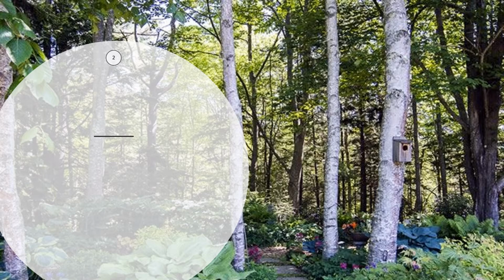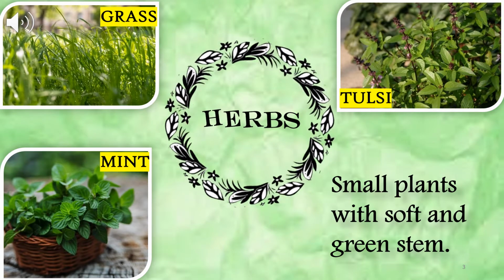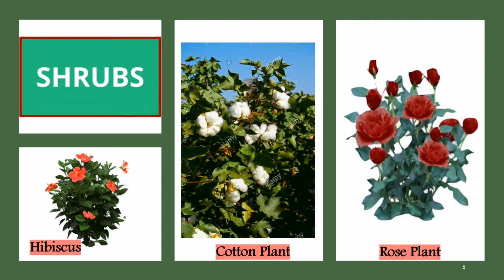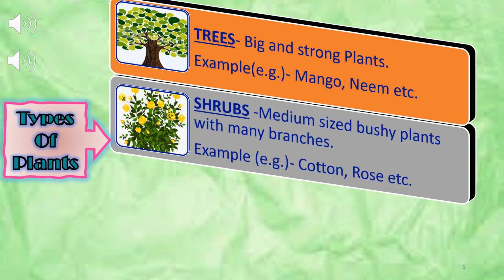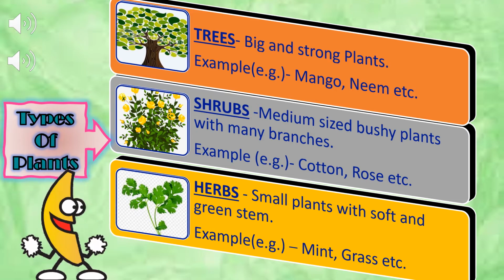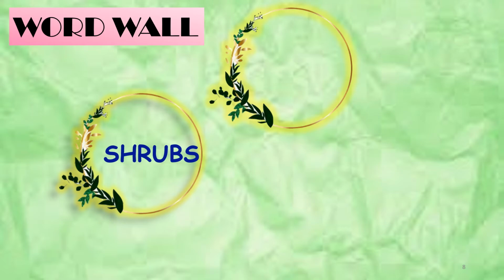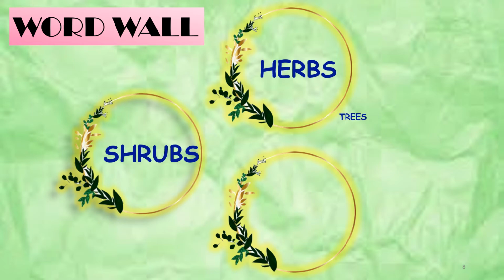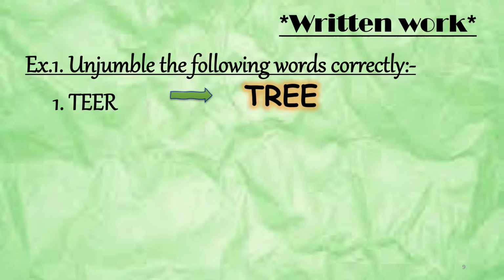Science Nov 25